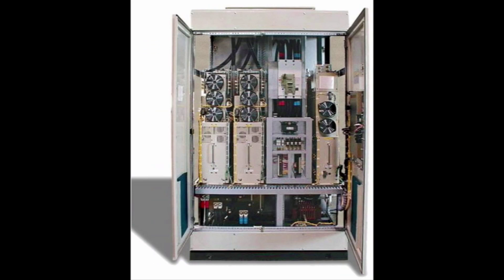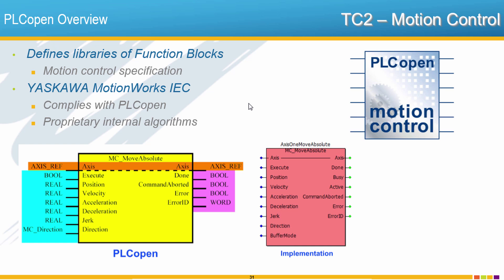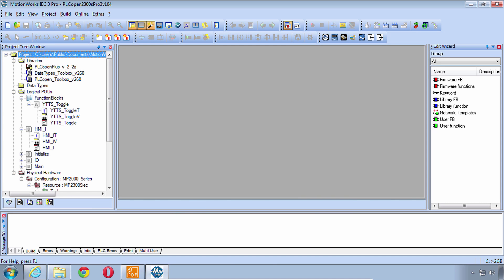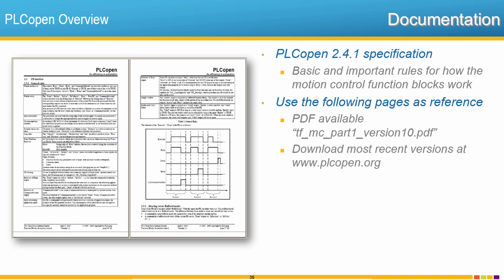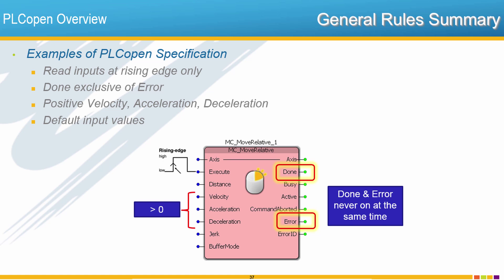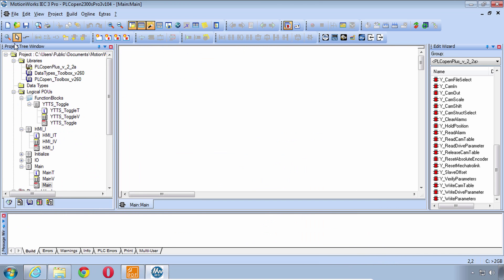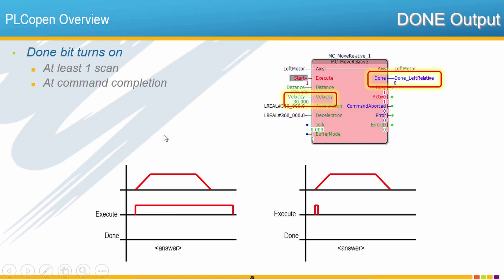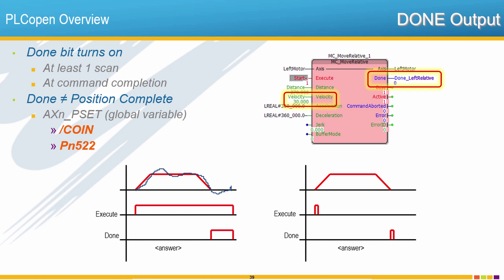1.3 PLCopen Overview (PLCopen Basics)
Follow along to to learn the basic principles of PLCopen programming for motion control.

This video is part of the "TRM010-PLCopen-Basic" training series, available for free at any time.

This eLV is also available on the Yaskawa America, Inc. - Drives & Motion Division learning management system, "Learn with Yaskawa".   Keyword: eLV.MPiec.03.PLCopen_Ovrview